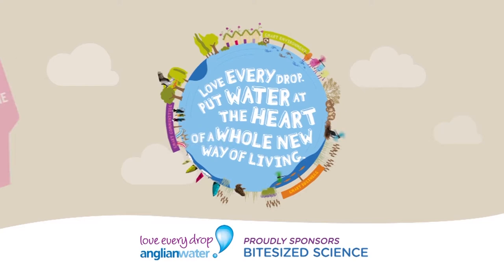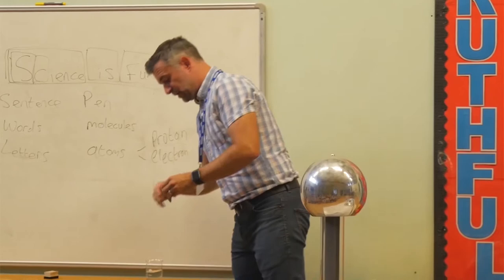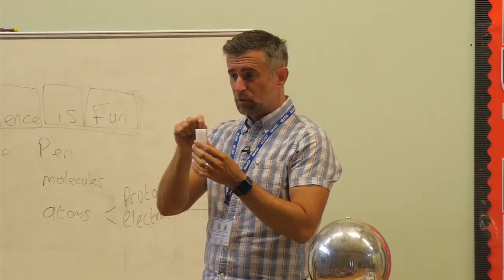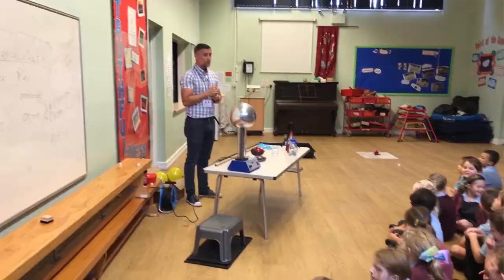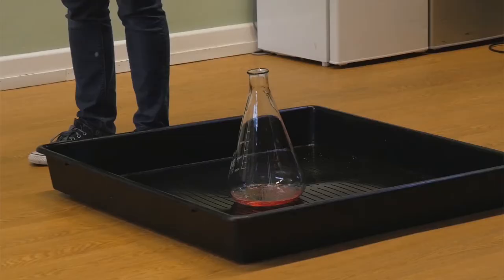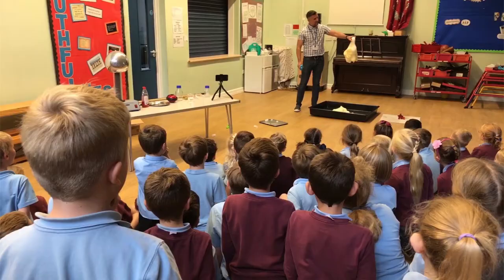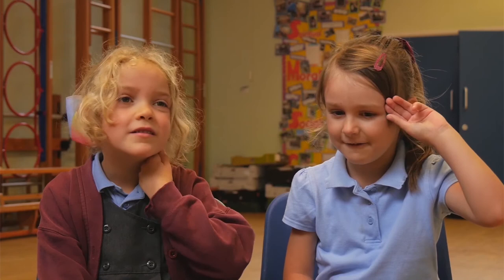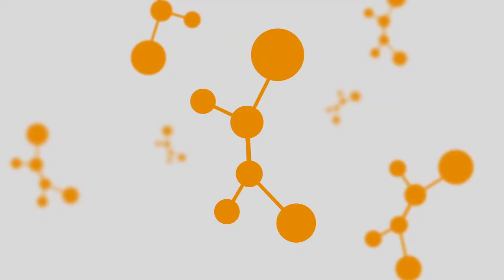Bitesized Science with Mark Thompson: EXPLOSIVE science!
"Science is boring"... except when it isn't. Armed with three of his most exciting experiments, Mark is at Alburgh with Denton primary school with a mission to educate, not just entertain.

In association with the Norwich Science Festival. This autumn it’s your chance to explore the wonders of the universe, meet the scientists whose research has changed our world and debate some big questions with some big-thinkers, at the Norwich Science Festival. Enjoy nine days of inspirational exhibitions, sensational shows and an abundance of hand-on science and engineering activities for all ages and all levels of knowledge, plus a dedicated week-long learning programme for schools, youth groups and home educators.